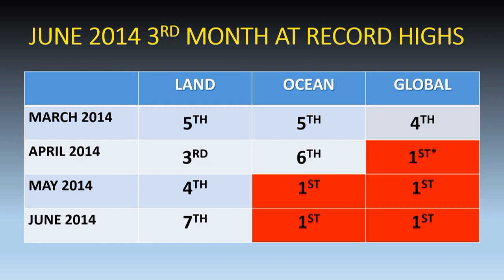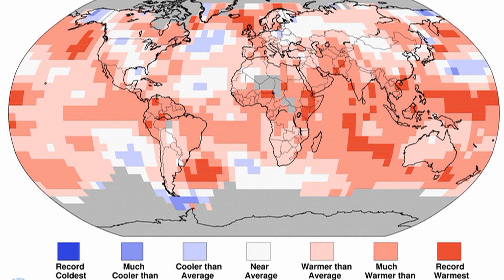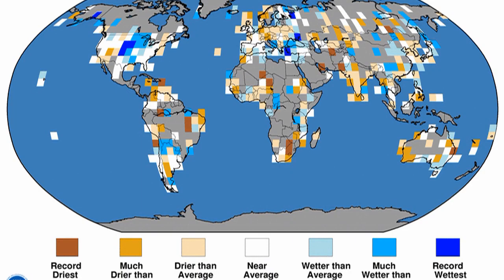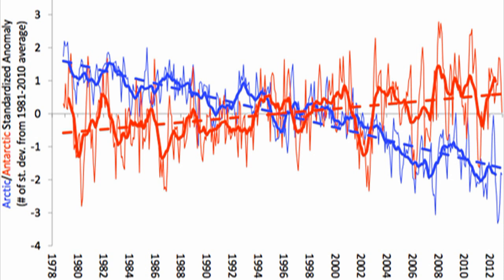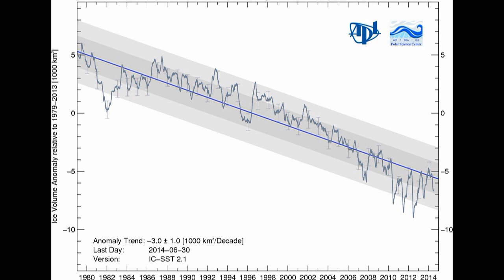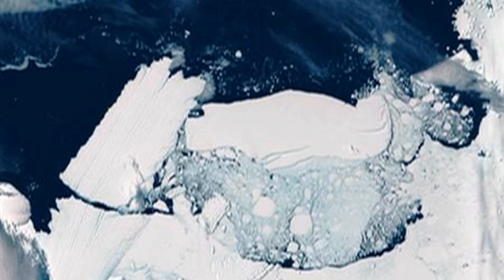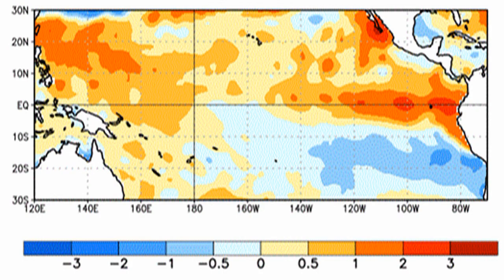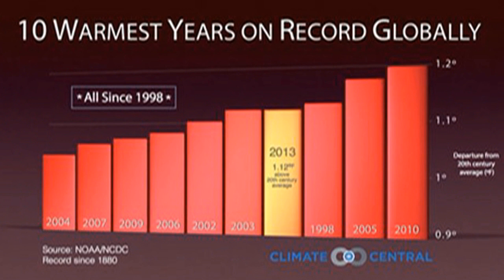TEMPERATURE RECORDS TUMBLE -- 21 JULY 2014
(BEST VIEWED, FULL SCREEN!)
LINK TO MY TALK AT NASA Goddard Space Flight Center on 6 December: